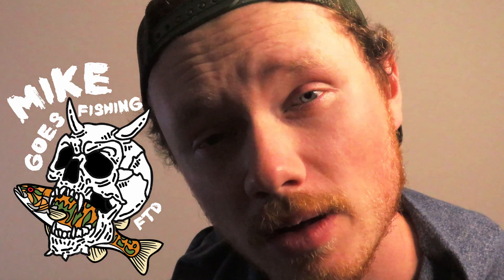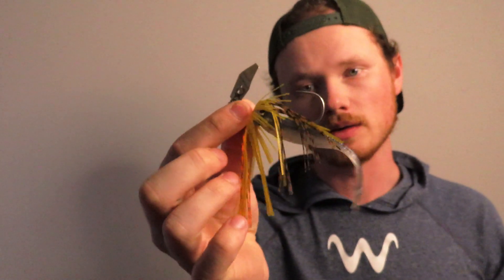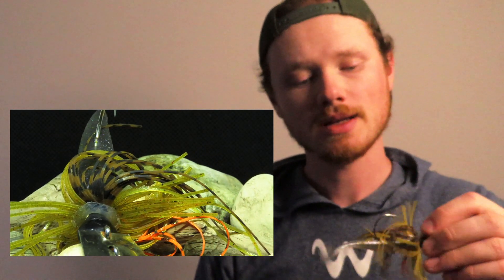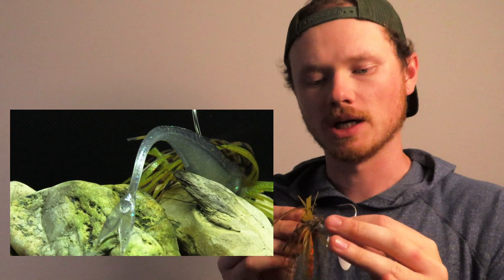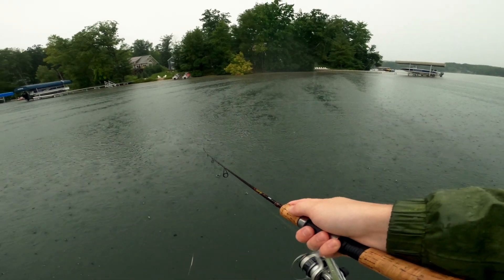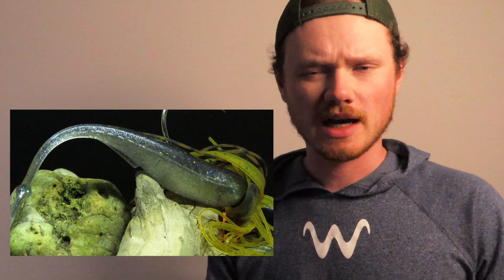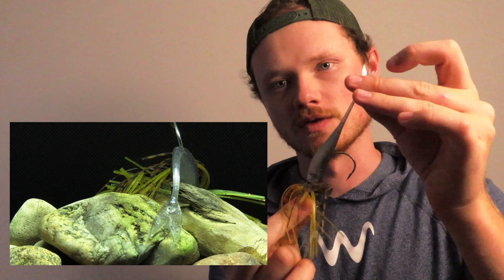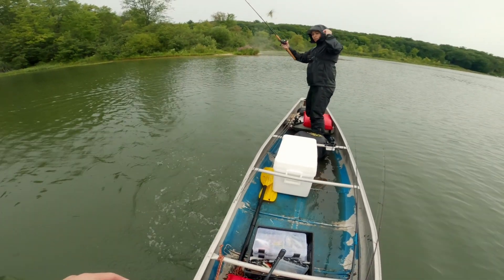FISH THIS | Why Fish the 6th Sense Fishing Juggle Minnow?!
Welcome back to the channel is this video we  talk about the new 6th Sense Fishing Juggle Minnow. How versatile it is and what makes it a great trailer bait!🤘🏻
Juggle Minnow!🔥
Chatter Bait!🔥
GoPro!🔥
Media Mod!🔥
Camera!🔥
When you use the codes or purchase anything from these links that helps me out and helps out the company’s I believe in! That makes it so I can continue to make better and better content! Do me a favor check out those links and lets grow this thing!🤘🏻